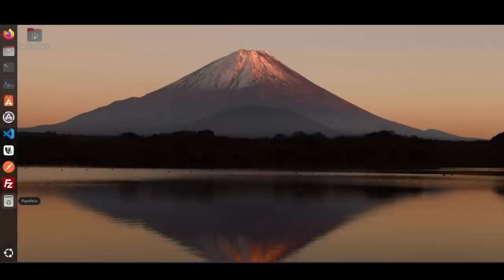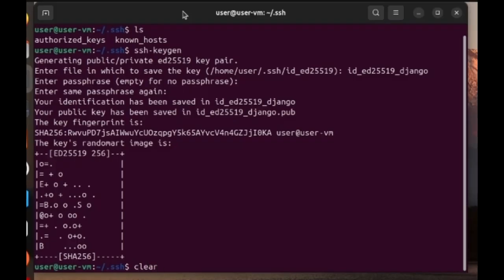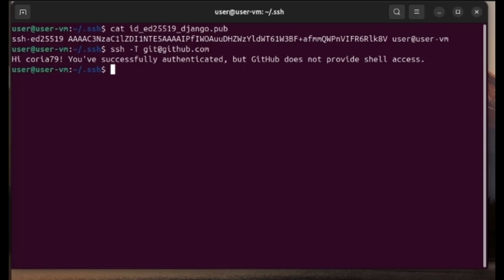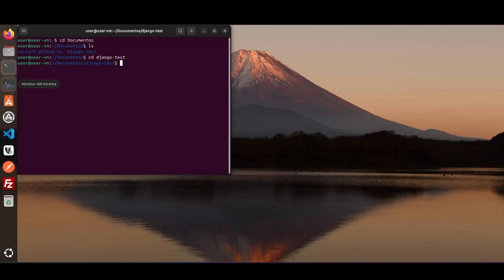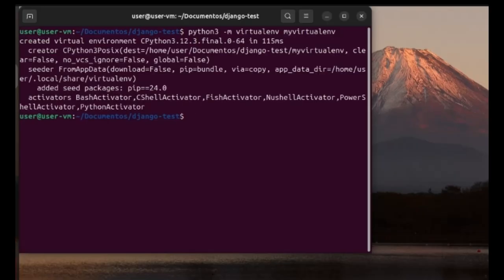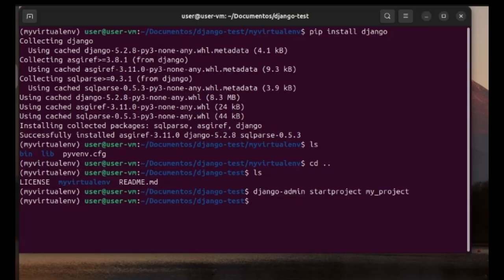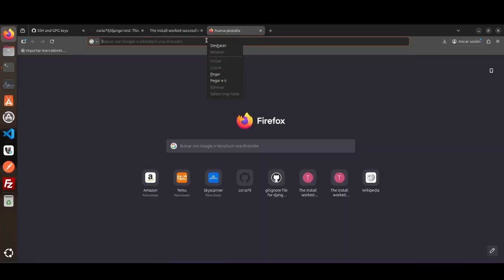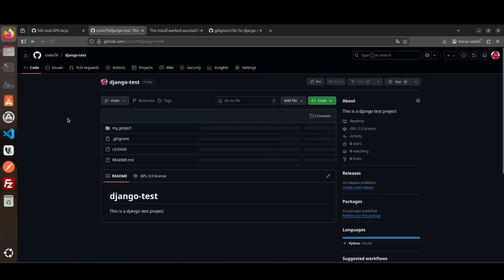Connect GitHub with SSH from Linux and Create a Django Project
In this tutorial, you’ll learn how to create an SSH key in Ubuntu, connect it to GitHub, and then create a complete Django project from scratch. Version 1.0 🔑

We’ll generate an ed25519 SSH key, add it to GitHub, test the connection, set up a virtual environment, install Django, create a project, and upload everything to GitHub.

Perfect for students and beginners who want secure authentication without passwords, and who want to practice a full GitHub + Django workflow.

System update and Git

git --version
sudo apt install git
cd .ssh
ssh-keygen
ls
cat id_ed25519_django.pub

Clone repository

🐍 Python, virtual environment and Django

python3 --version
sudo apt install python3
virtualenv --version
pip install virtualenv
python3 -m virtualenv myvirtualenv
source myvirtualenv/bin/activate
pip install django
django-admin startproject test_proyect
python manage.py startapp my_app

📄 Gitignore for Django

(To display hidden files: CTRL + H)

📝 Git commands

git add .
git commit -m "Initial Django project"